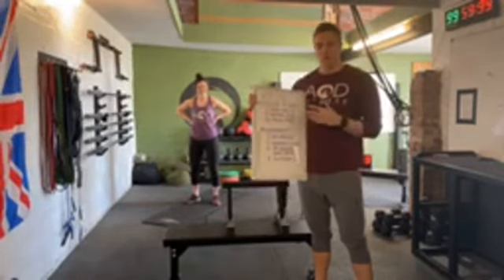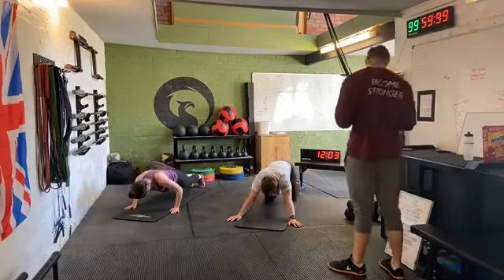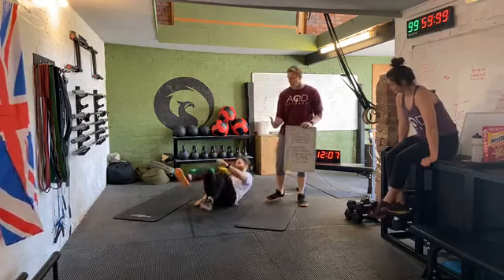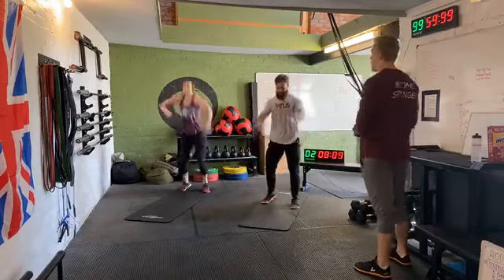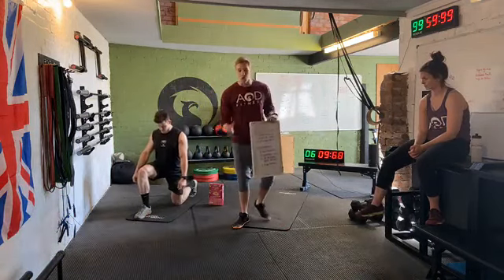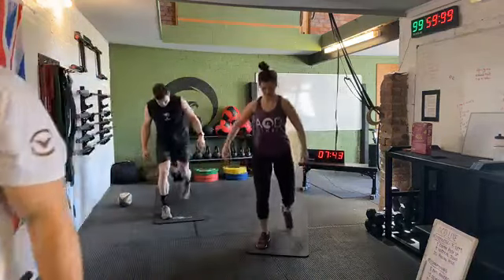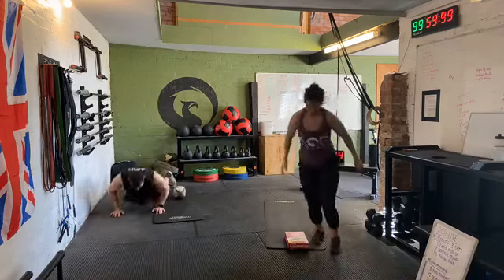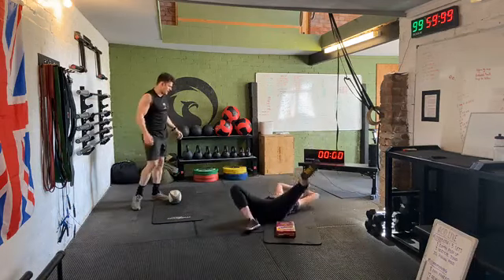Live Workout 15/04/20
Join us from home for another LIVE workout.